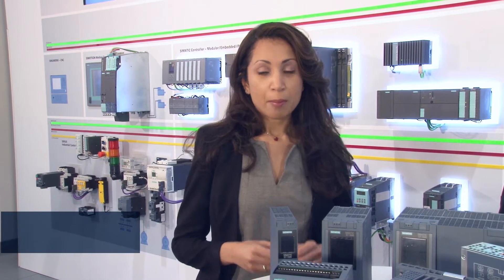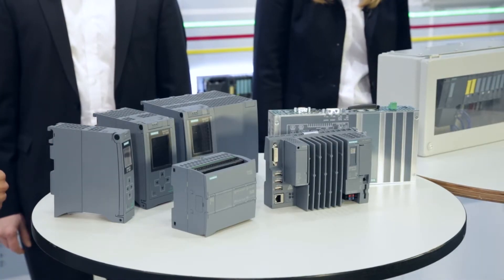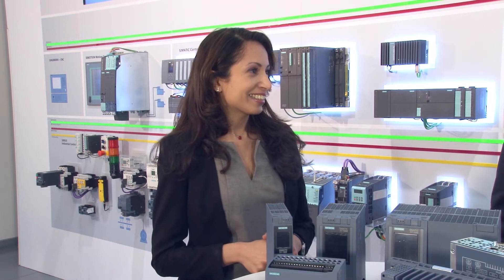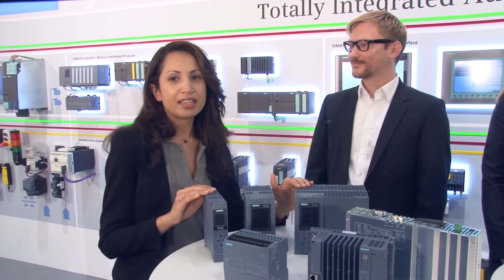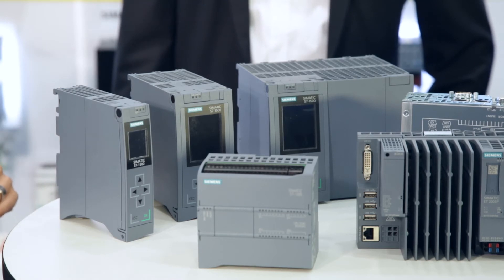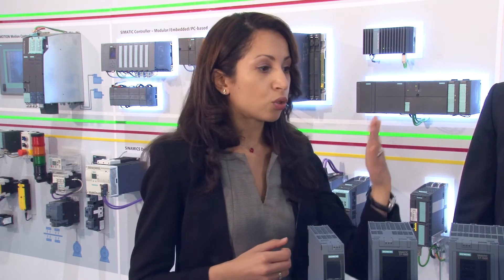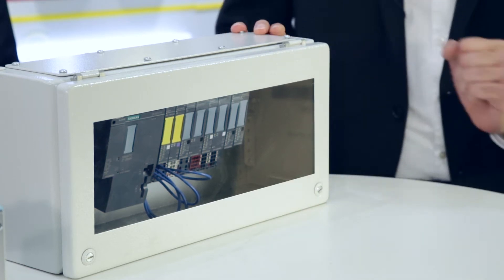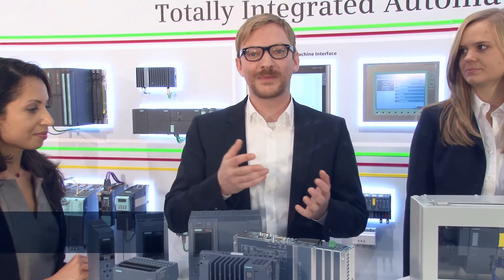The New Simatic Controller Generation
The new SIMATIC controller generation provides clients with scalable and functional design. Integrated functions like Diagnosis, Safety and Security enable cost-effective and secure automation solutions for applications with simple to sophisticated requirements. Find out more about the wide range of SIMATIC controllers , their use and benefits.